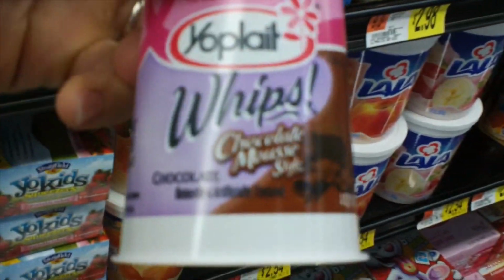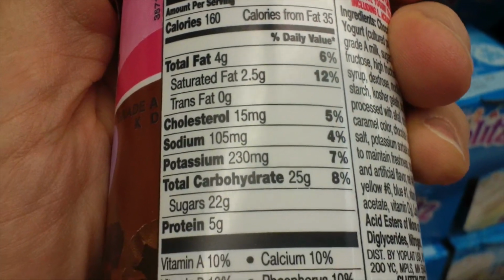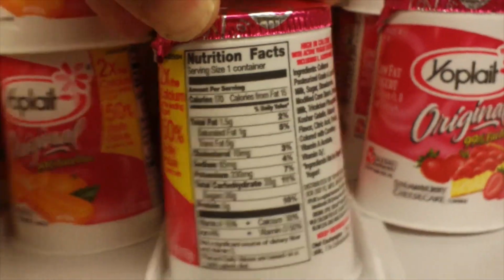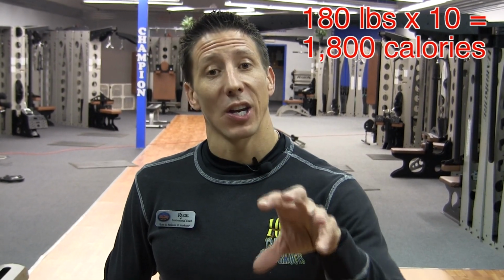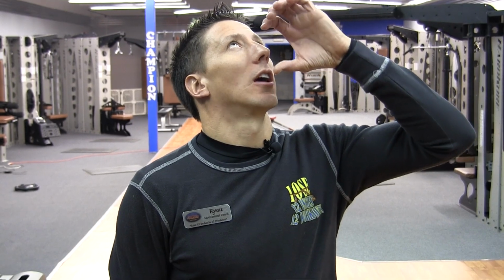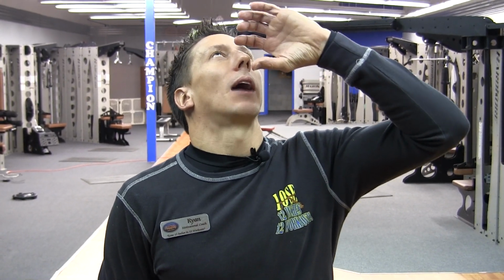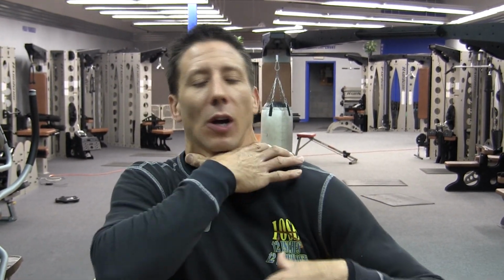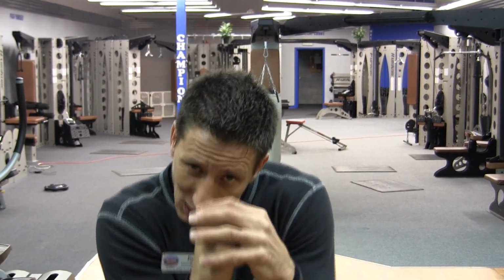19 Mistakes to Avoid PART 2